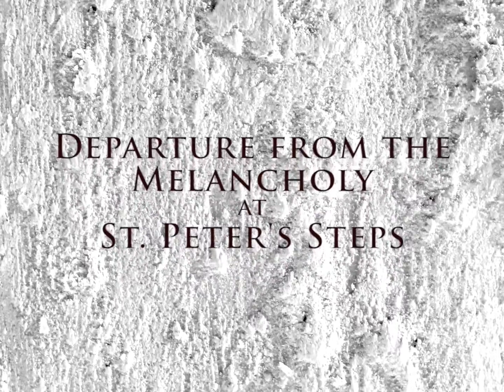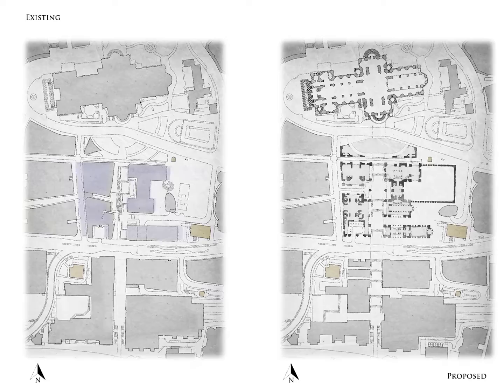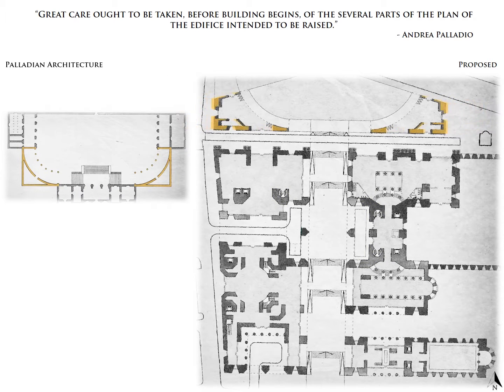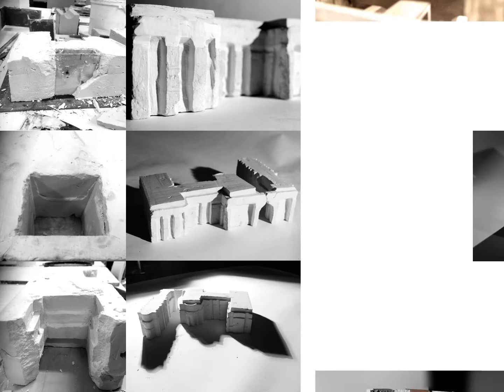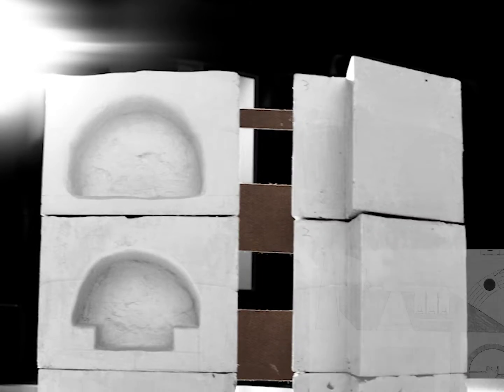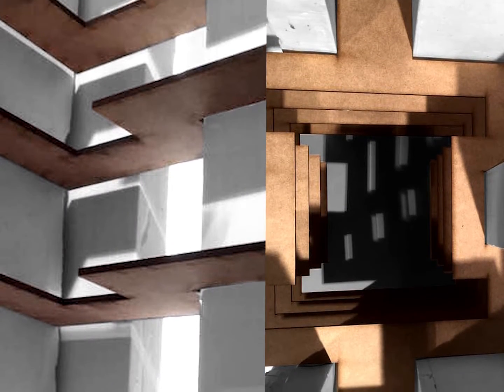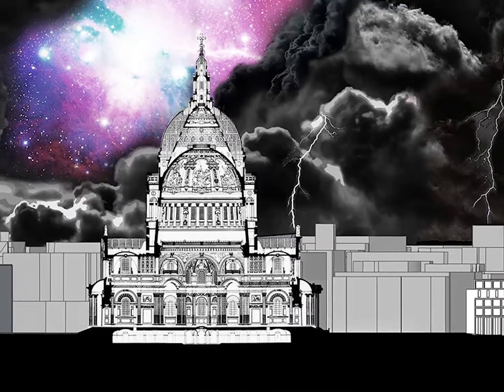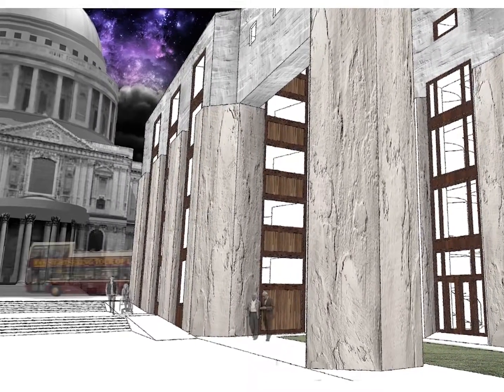"Departure from the Melancholy" - MArch Thesis Project